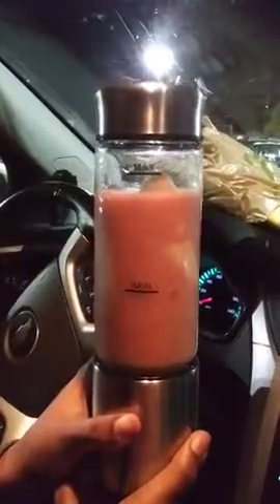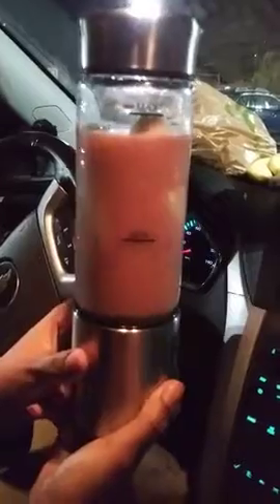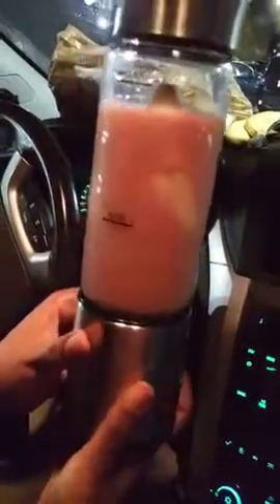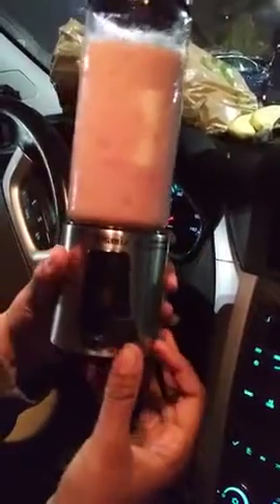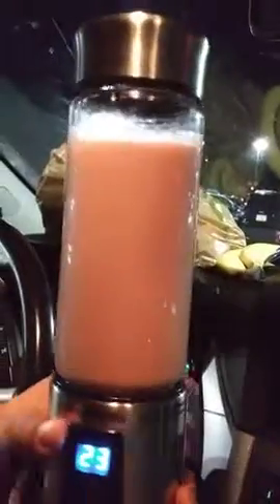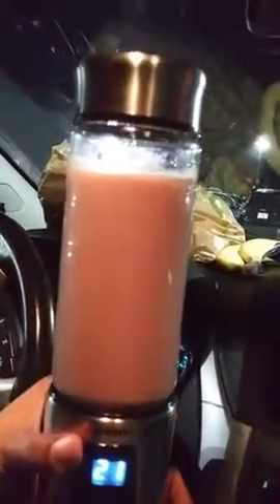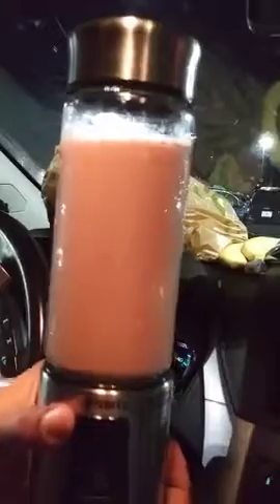Portable Smoothie Blender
🍹Food Grade Material: Personal blender is made of stainless steel mainframe add BPA free food grade PP, very textured, silk screened borosilicate glass body with 2 covers, very convenient to carry out to enjoy the juice anywhere, perfect blender for home, office, or travel. The Gift box packaging is also wonderful for friends and family
🍹Powerful Rechargeable Blender: Built-in 150W powerful motor and 6 sharps 304 stainless steel blades make it easy to smash fruits, baby food and vegetables in 15-40 seconds according to your need, Relax to enjoy a variety of DIY smoothies, milkshake, juices. The rechargeable 4000mAh lithium-ion battery can squeeze 15 cups juice after a full charge and also be charged by power bank, car, etc.
🍹Safety to Use: Built-in Mechanical safety device that the blender will not operate if the components can't be installed properly, over-charged, overheating protection for batteries, extending the life of it. Tips: the blade is very sharp, please be careful during cleaning and Keep away from children
🍹Easy to Use: Just cut the food into small pieces about 1 cm and put it into the cup can't more than max line, add water or milk according to your like, long press to start work and shake up and down to make the food and blades into full contact, after 1 minute can witness silky palate. Note: Please don't use the blender when charging or running without anything.
🍹Worry-free Warranty: Our products supply a money-back and free replacement in 30 days, a worry-free 18-month warranty, and our friendly customer service professionals are always standing by our Personal Blender.